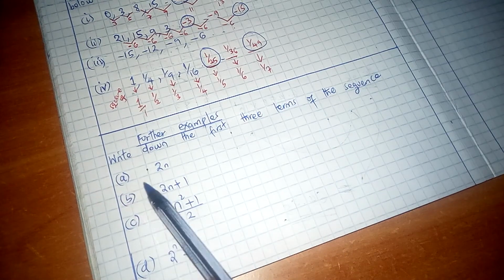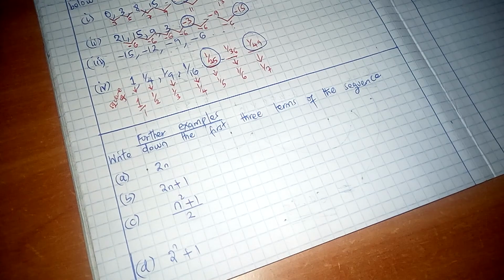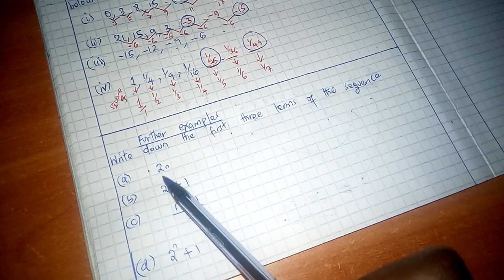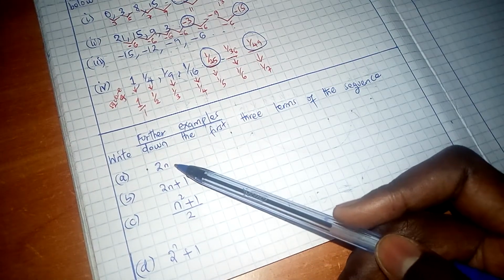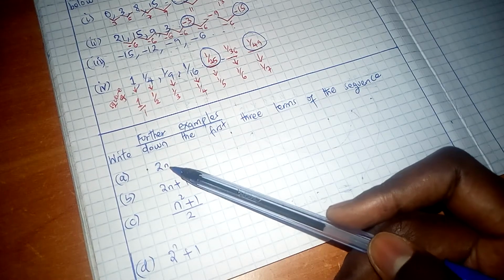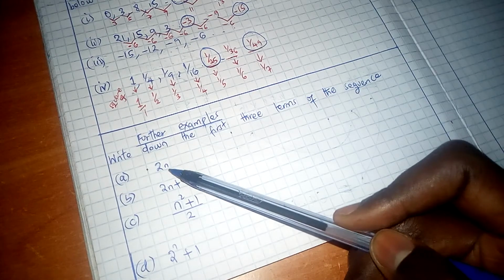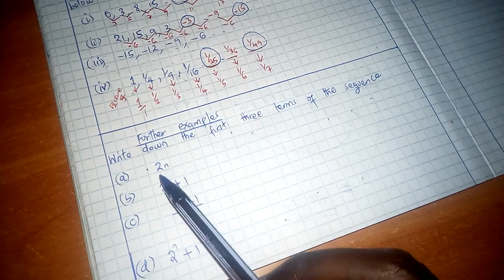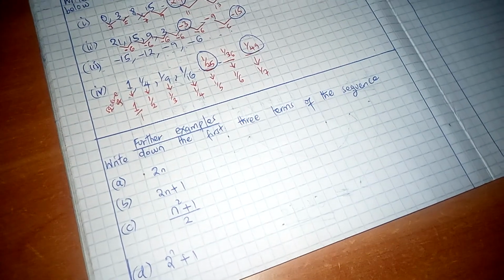How to derive the Terms of a Sequence VEDIO 3